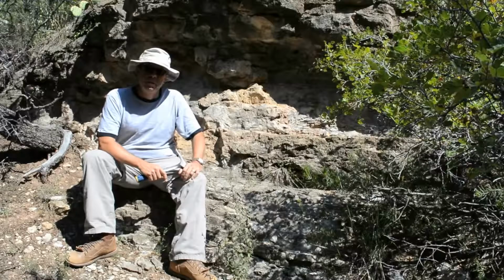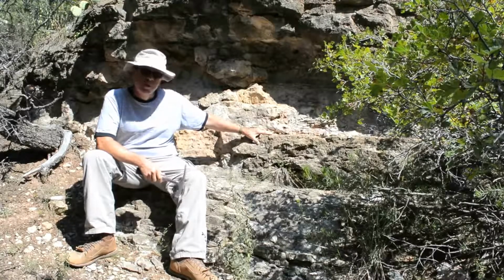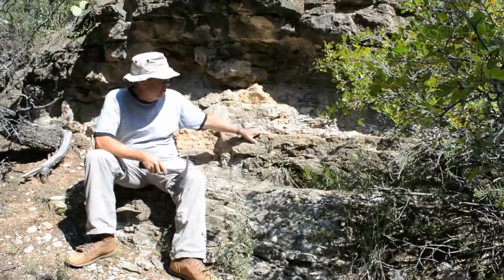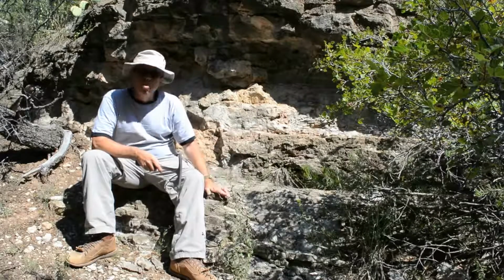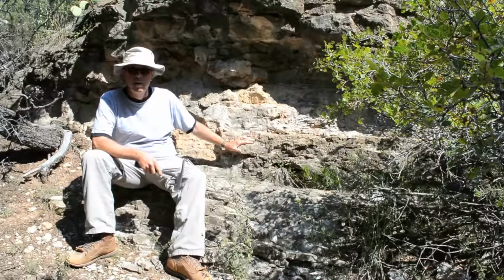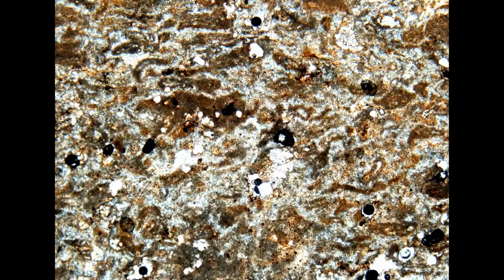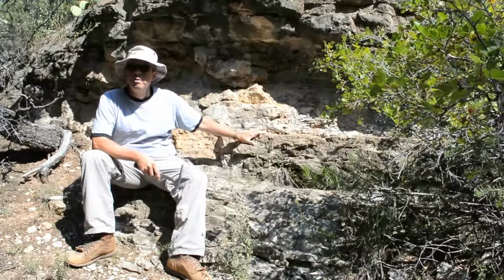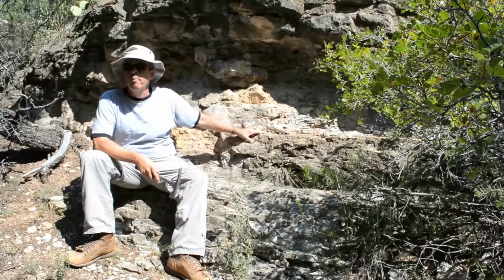Sandia Mountain Natural History Center Station #6